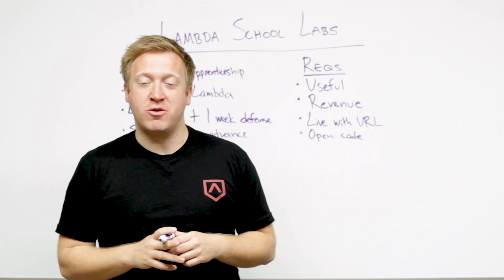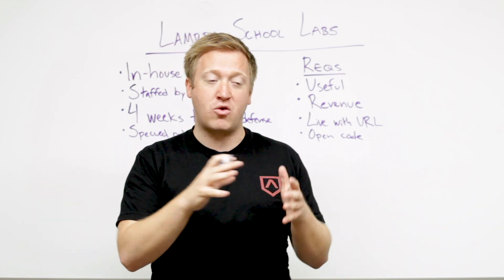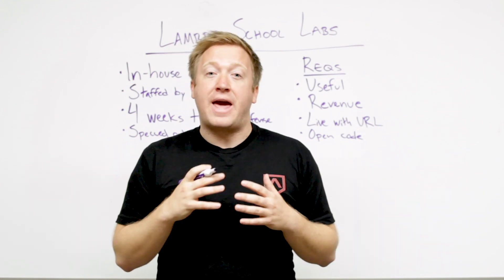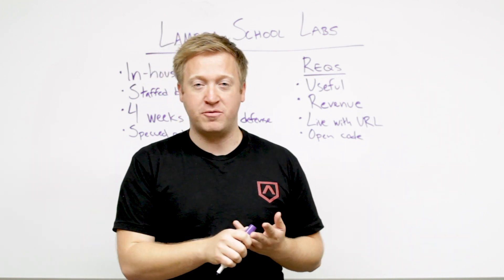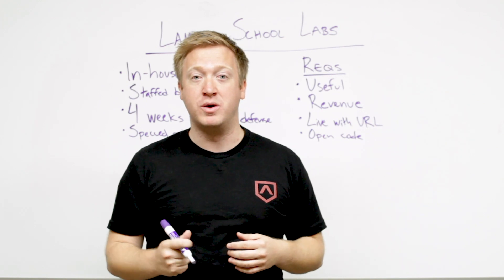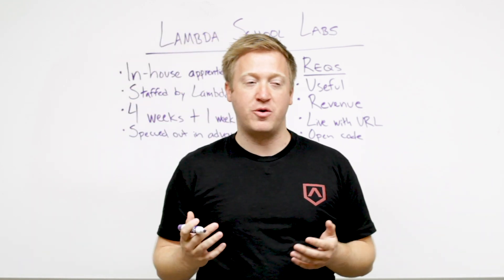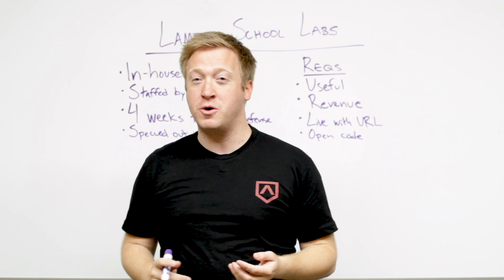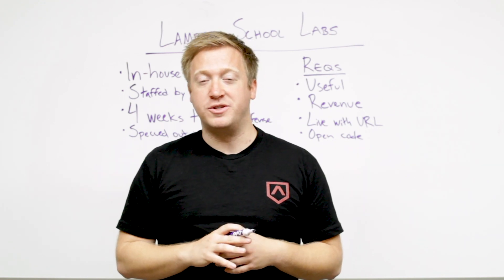How Lambda School Labs Works | Whiteboard Friday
Lambda School Labs is the in-house apprenticeship that takes place during the final five weeks of Lambda School. Culminating in a capstone defense, students build and ship real projects.